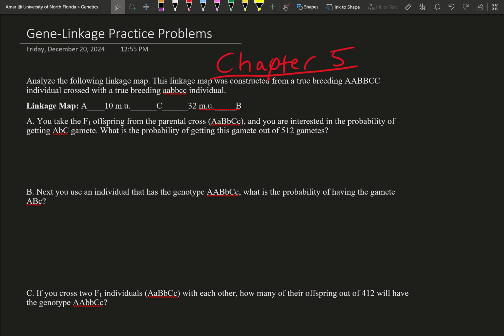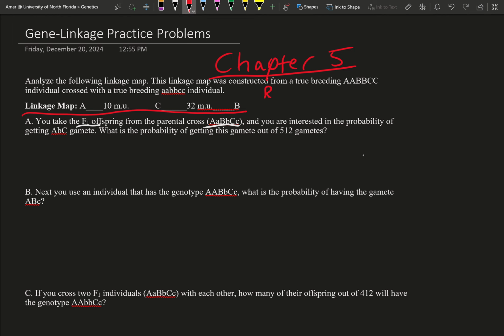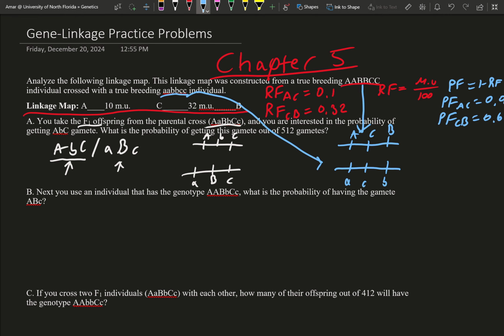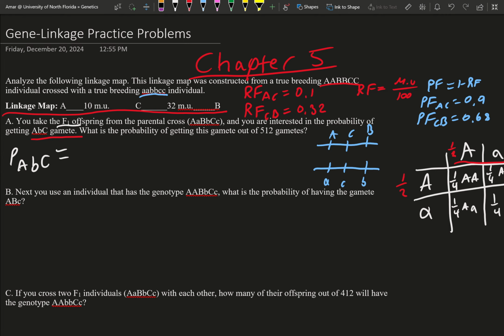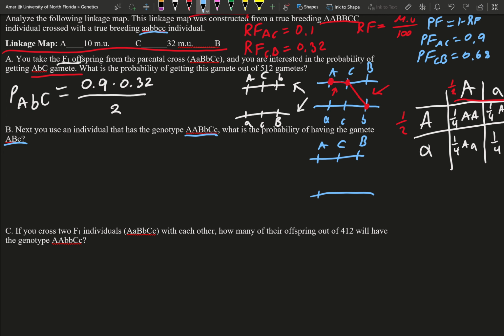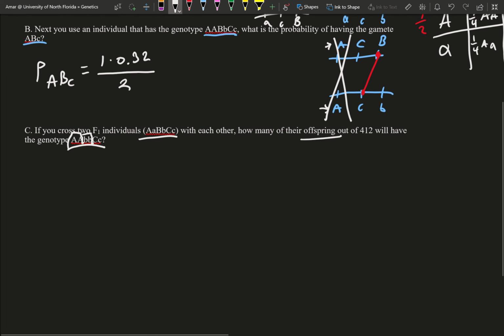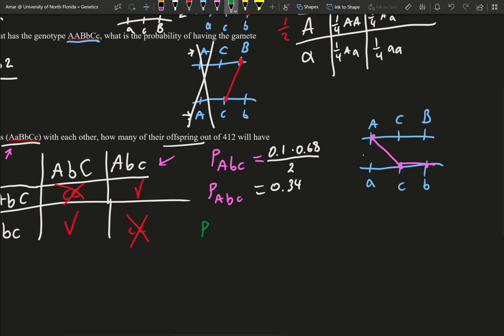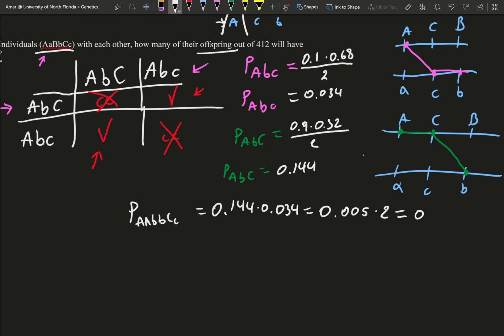Genetics for Dummies:Chapter 5:How to Solve GENE LINKAGE Problems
In this video I go over how to solve gene linkage problems involving gamete and genotype frequencies. Hope you have a good day.